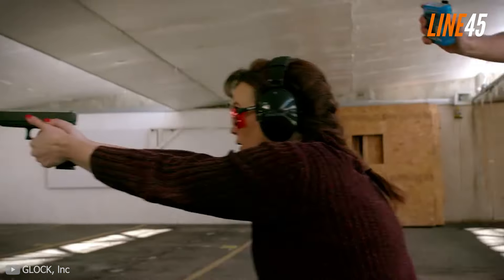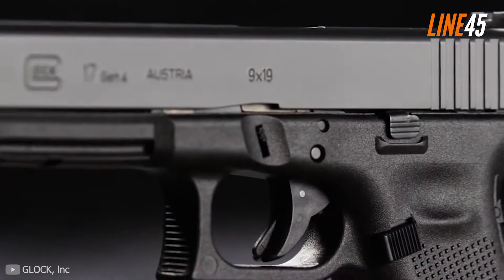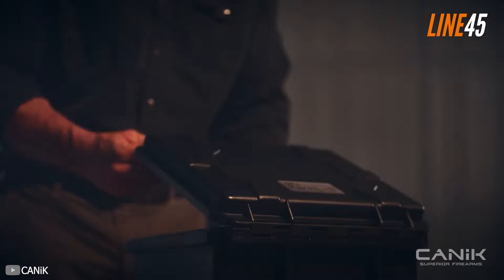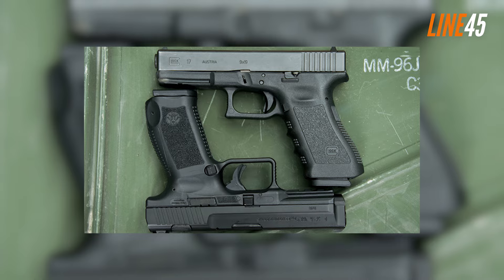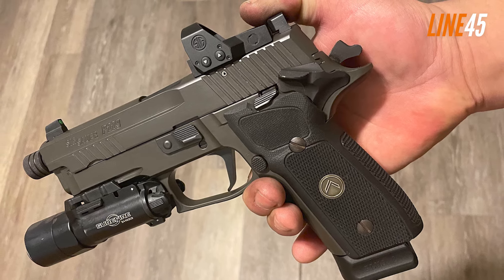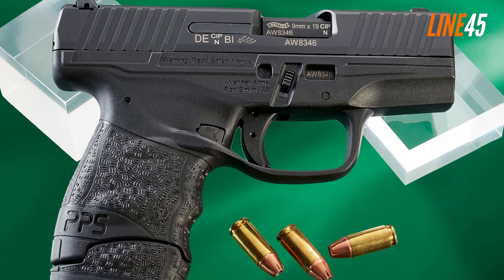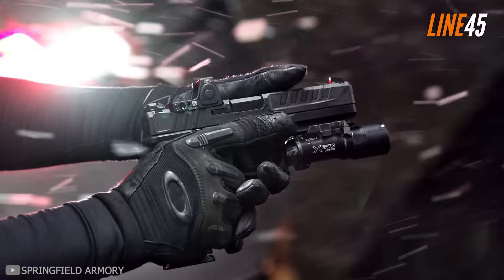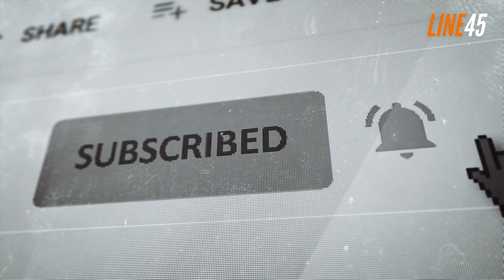TOP 9mm Self-Defense Pistols In 2024 | Canik Over Glock?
Self-defense pistols are essential these days. With the crime rates going high here and there, it's kinda clear why more and more Americans want to invest in guns (and learn how to shoot one at the same time).

It's just a good thing that when it comes to self-defense firearms, the options are technically vast, and I'm not even exaggerating on that part. Just this Feb, the SHOT Show 2024 revealed new handguns viable for self-defense, tactical, or recreational pursuits. But of course, the likes of Glock, Sig Sauer, and Canik remain the tested and true options for most buyers. In a short while, we will discuss whether or not Canik is better than Glock for self-defense. But first...